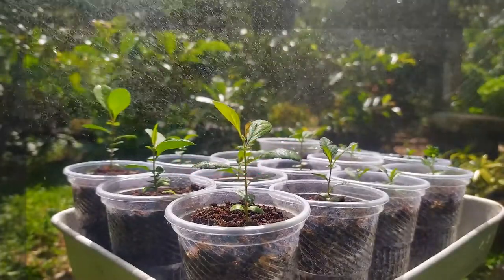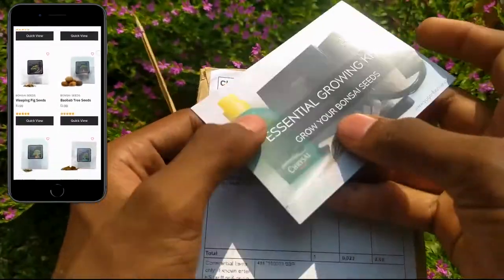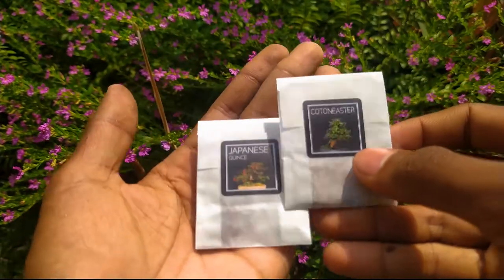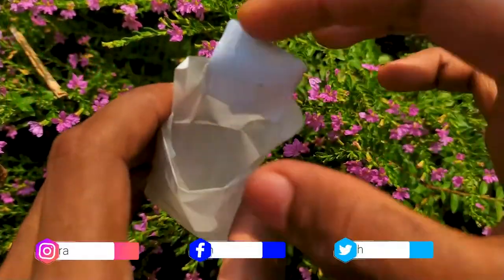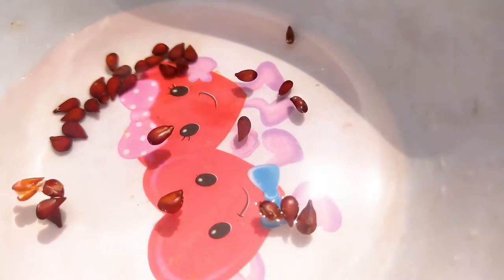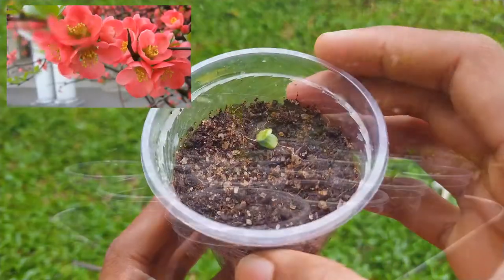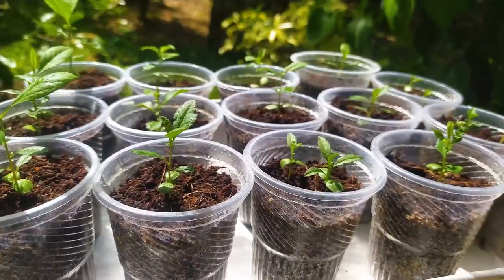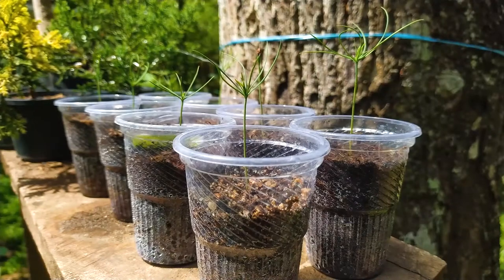How to grow japanese quince from seed |germinating japanese quince seeds |Chaenomeles japonica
Hey guys,👋

In this video I will show you about the Japanese quince  seeds I purchase online.

🌼 Chaenomeles Japonica is a mildly spiny, deciduous shrub with spreading branches that hold small leaves and masses of orange to deep red flowers, followed by attractive yellow plum-sized aromatic fruits

🌼 These shrubs are native to Japan,China and Korea. The leaves are alternately arranged, simple and have a serrated margin. The flowers have five petals and the fruit is a pome with five carpels which ripen in late autumn.

🌼 The Japanese Quince is a very popular species for Bonsai but also for jam making, as the fruits can be juiced after boiling.

🍁Germination instructions

🔷Before germinate seeds we need to break the dormancy and increase the likelihood of germination with cold stratification.

🔷Soak the seeds in warm water for a 24bto 48 hour period

🔷Put the seeds in a dump paper towel, put them in a ziplock bag and put it in the fridge for a  8 weeks.